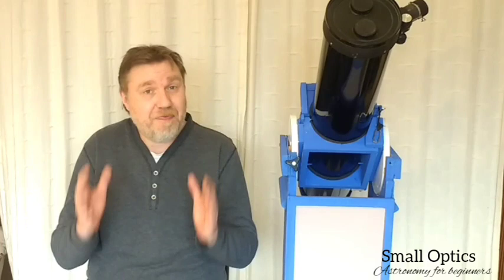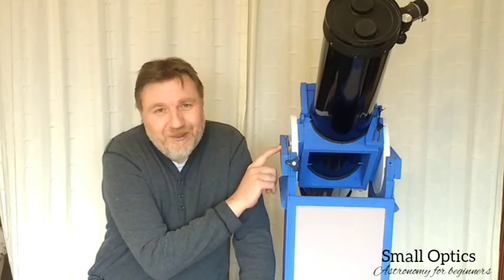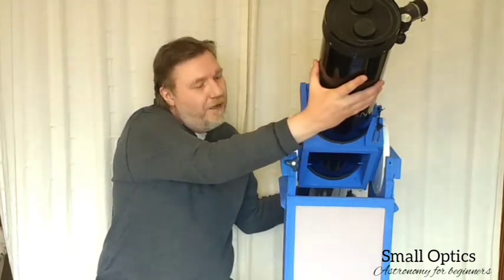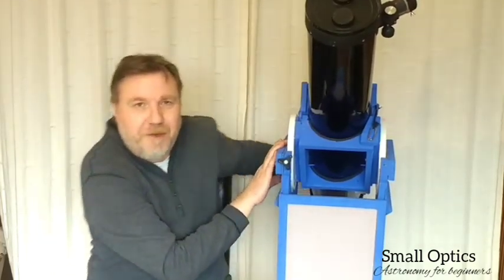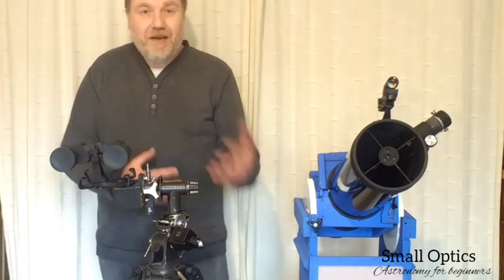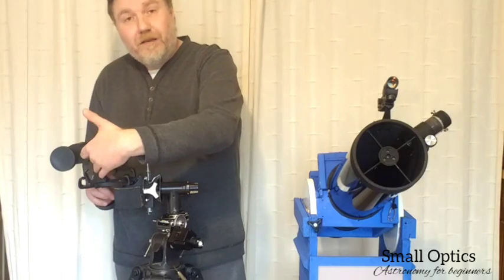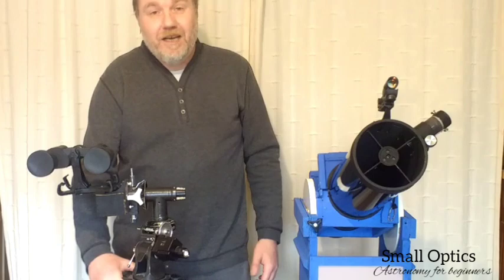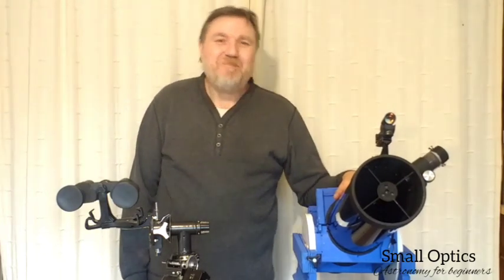Homemade Dobsonian mount...100% Recycled.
I've always loved the stability and ease of use of a dobsonian mount. I just love em..So I decided to make one out of anything I could lay my hands on.
If you are intrested in making your own telescope mirror, take a look at this video by the late great Mr John Dobson